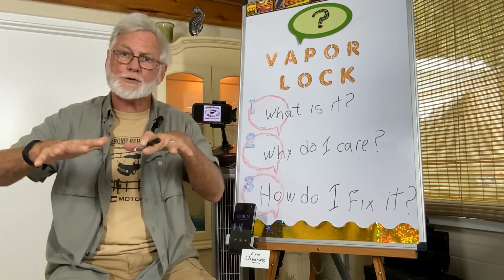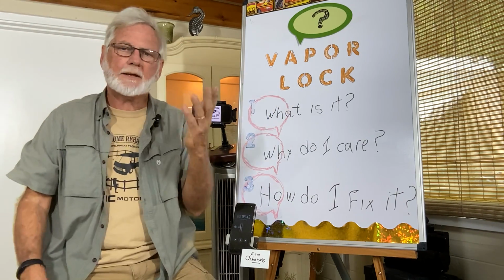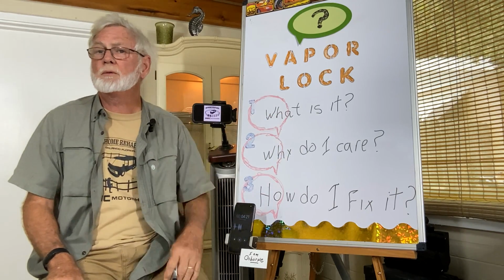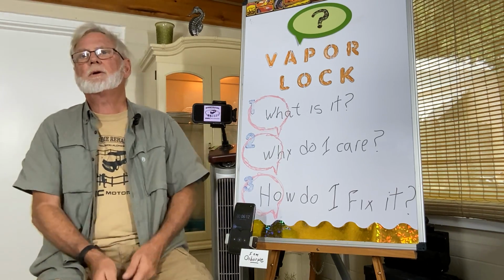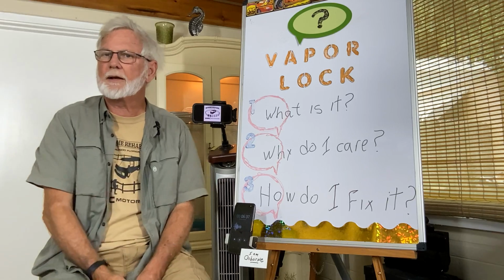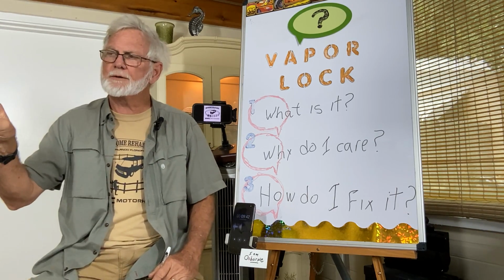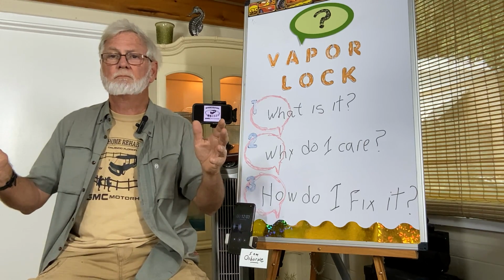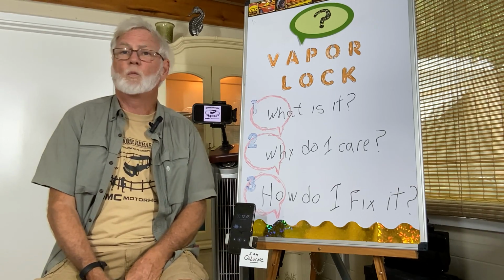GMC Motorhome fuel system vapor lock, let’s talk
What is vapor lock, why do I care and how do I fix it!